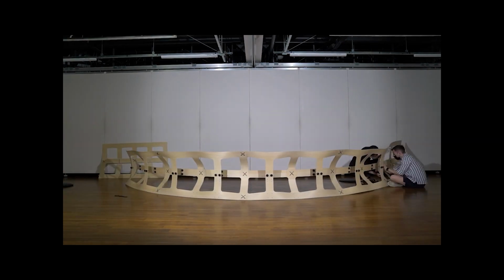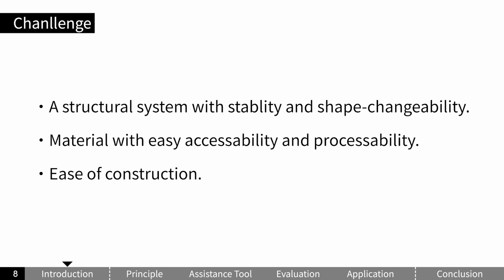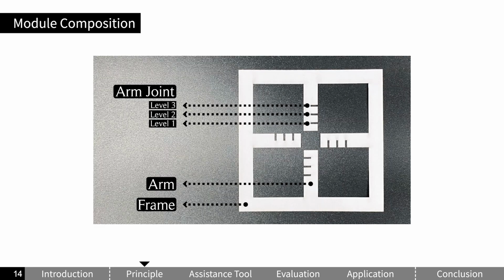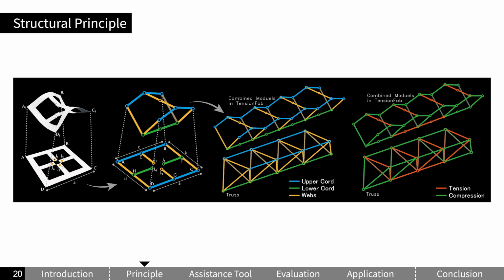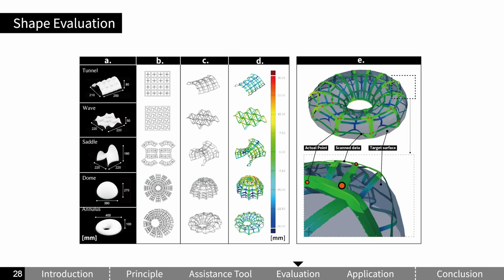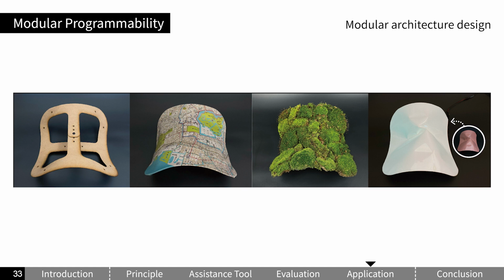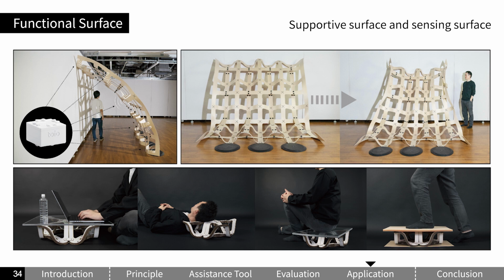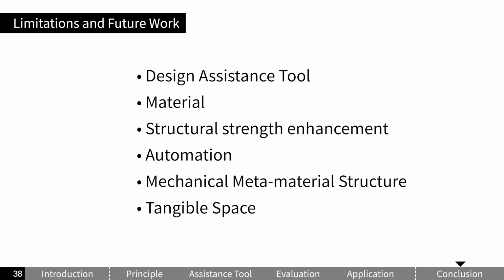TensionFab: Fabrication of Room-scale Surface Structures From the Tension-Active Form of Planar M...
Yahui Lyu, Taiga Urata, Alessandro Garzanti, Ziyuan Jiang, Carlos Garcia Fernandez, Yasuaki Kakehi

Session: Fabrication and Dynamic Structures

We propose TensionFab, a novel technique for creating shape-changeable room-scale structures. This method employs easily available planar materials (plywood, MDF), cuts them into multiple 2D shapes, and then connects the pieces manually to create a unified structure capable of 2D and 3D deformations. Constructed TensionFab structures are characterized by easy achievability of target surfaces, substantial structural strength, shape changeability, time and material savings, and easy storage and transportation. In this paper, we introduce the basic principles of shape-making, module combination, and structural characteristics of TensionFab. We also developed a design assistance tool to allow users to automate design based on the target shape. We evaluate the design results for shape detection and structural performance. Finally, we validate the approach with actual construction and propose a variety of application scenarios. Overall, TensionFab is an efficient strategy for spatial design and structural organization. This paper contributes to research and exploration in the HCI room-scale interaction field.